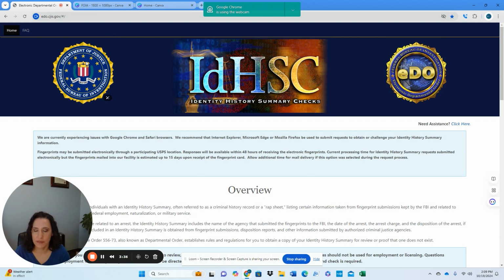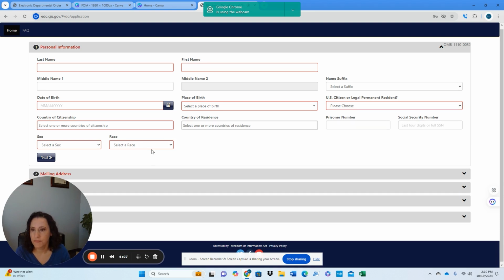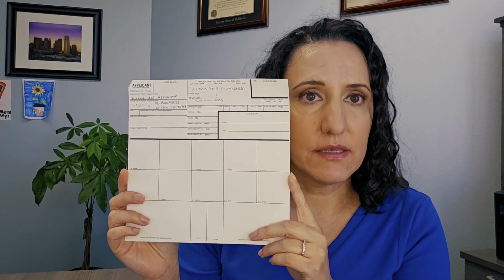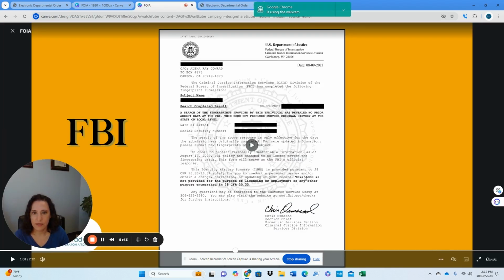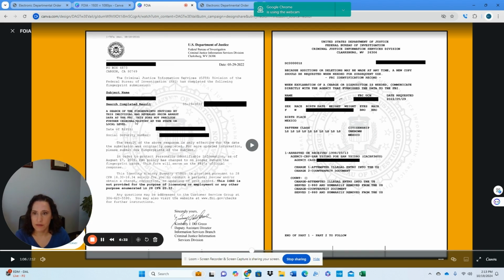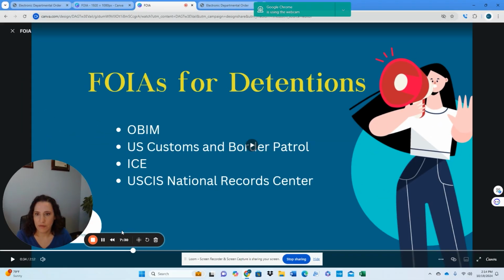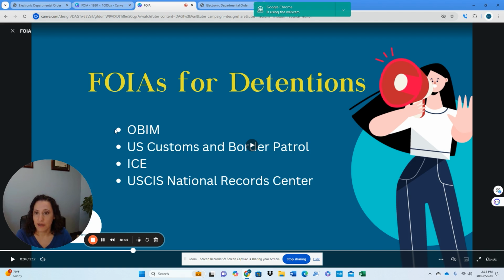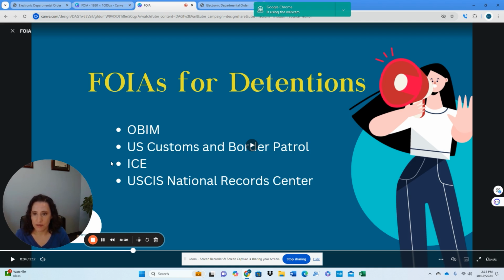How to do a FBI background check for your immigration case 🕵️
Want to know how to request your FBI background check?
This video walks you through the process step by step so you can find out what records the government has about you. If you've ever been detained by immigration or had legal incidents in the U.S., getting your FBI report is essential to understanding your immigration options before applying for benefits like residency or citizenship.

In this video, you'll learn:
00:43 Why get your FBI background check before submitting a FOIA
01:10 Why are FBI records important?
01:46 Do you need other FOIAs?
02:16 How to do an FBI background check? Step by Step
04:09 Understanding the FBI records
05:43 What to do after getting the results?
06:43 What to do if the FOIA records are different?

Attorney Advertising. This YouTube Channel is designed for general information only. The information presented should not be construed to be formal legal advice nor the formation of a lawyer/client relationship. The testimonials and cases discussed are not promises or guarantees of results.

Publicidad de abogados. Este canal de YouTube está diseñado sólo para información general. La información presentada no debe interpretarse como asesoramiento legal formal ni la formación de una relación abogado/cliente. Los testimonios y casos discutidos no son promesas ni garantías de resultados.